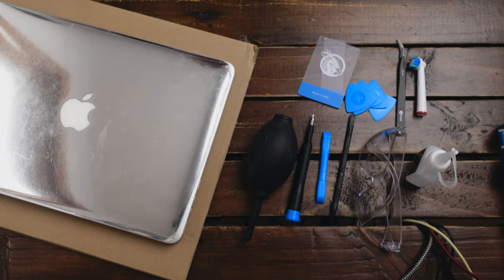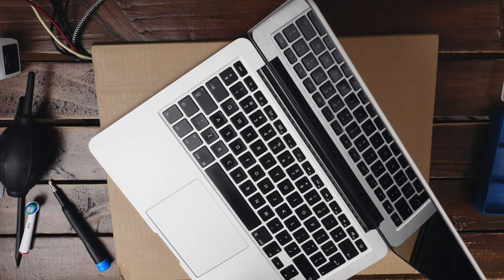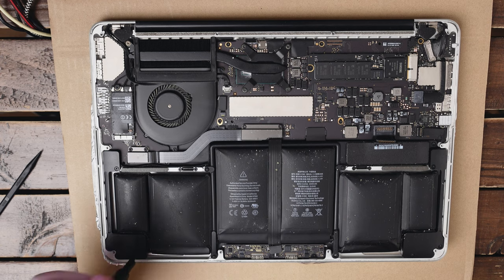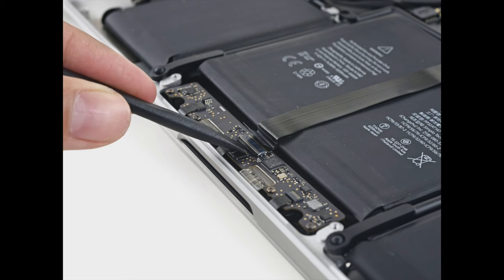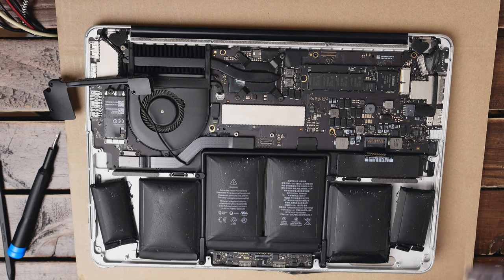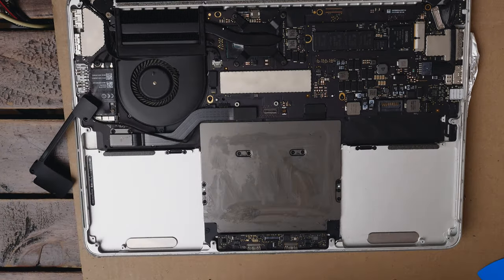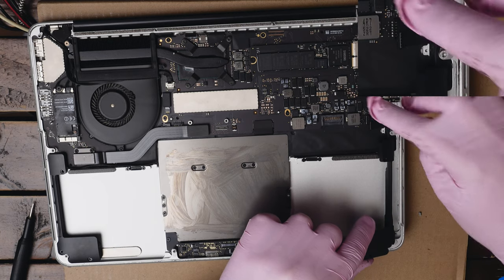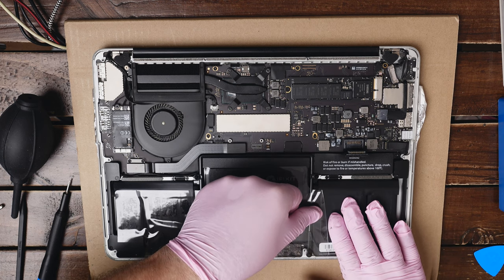13" MacBook Pro Battery Replacement Tutorial [Early 2015, A1582]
Repair tutorial showcasing the easiest and fastest way to replace an old battery in your Early 2015 13" Retina MacBook Pro using the iFixit Kit. I will show you how to handle a difficult case of repair with a very stubborn glue!

Table of Contents:
0:00 - Intro...
0:15 -Tools and preparations..
2:13 - Opening the case..
4:06 - Disconnecting the battery..
5:06 - Removing the speakers..
6:53 - Removing the trackpad cable..
7:58 - Removing the battery..
13:36 - Removing the middle cells..
18:13 - Cleaning the old glue..
23:18 - Cleaning the trackpad..
30:13 - Installing the speakers back..
31:35 - Installing the new battery..
35:22 - Tightening the speakers screws..
35:55 - Installing the trackpad cable back..
37:23 - Plugging the battery connector back in..
37:45 - Installing the bottom cover back..
38:29 - SMC reset..
39:00 - PRAM reset..
39:33 - Resetting the battery..
40:20 - Recycling the old battery..
40:39 Outro.

What's in my camera bag:
Camera Cage
Top Handle
Side Handle
Battery Plate
Lens Adapter
Favourite Lens
Rapid Filter System
ND Filter
Camera Monitor
Camera Monitor Power Cable
Camera Monitor Slim HDMI Cable
Lavalier Microphone